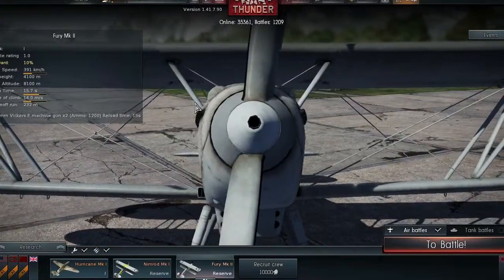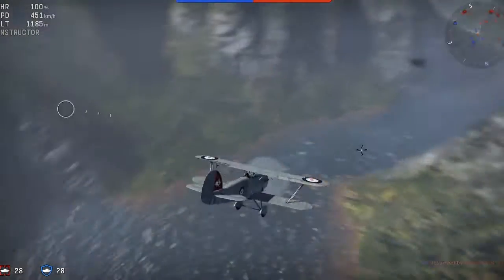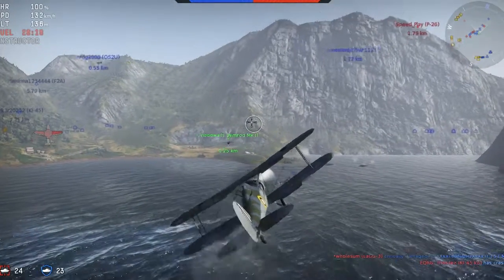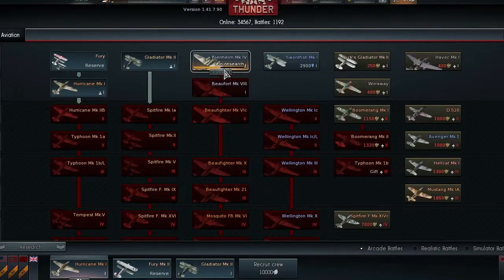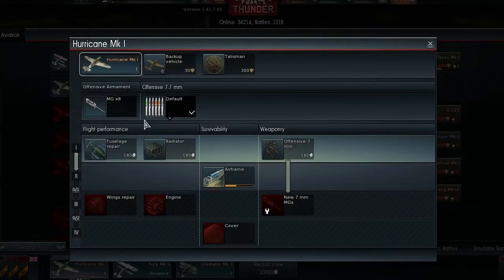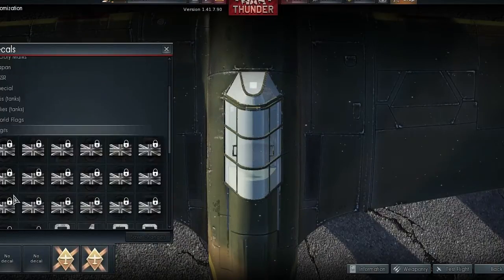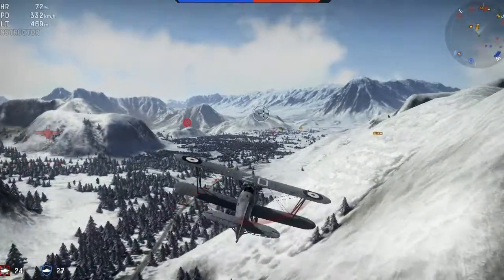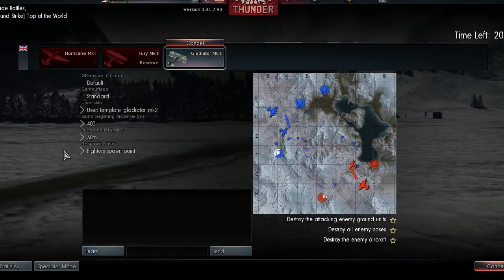war thunder e2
Song in animation by Twitch.
Animation made my me.

Have a YouTube channel and want to get more subs?